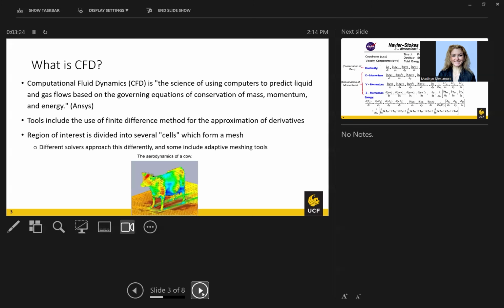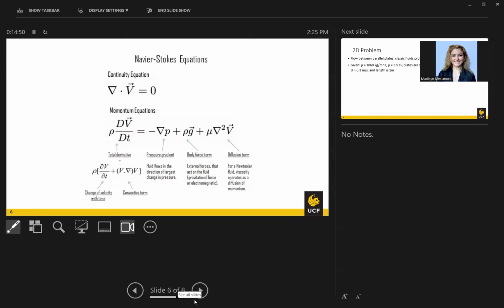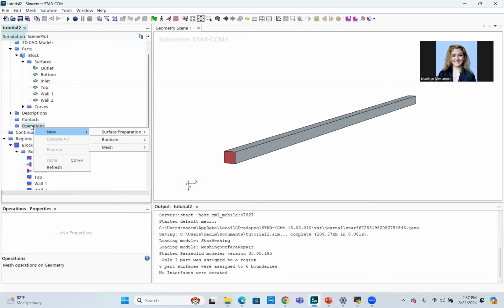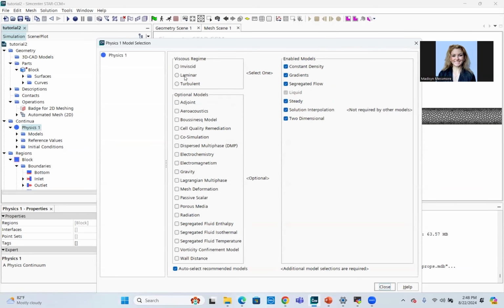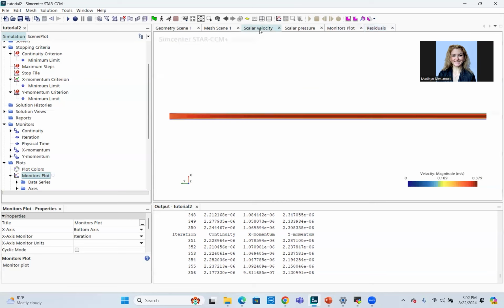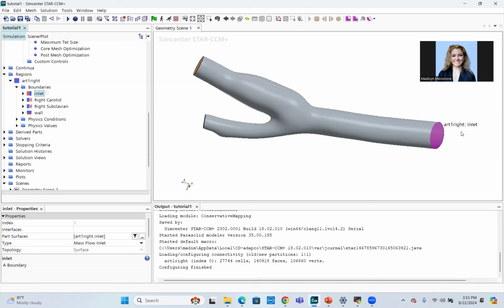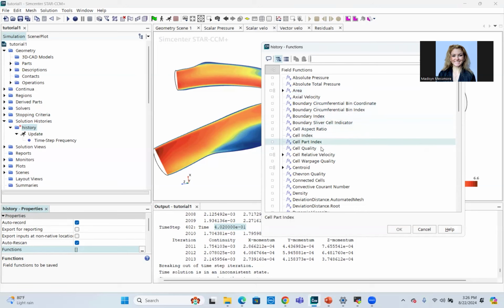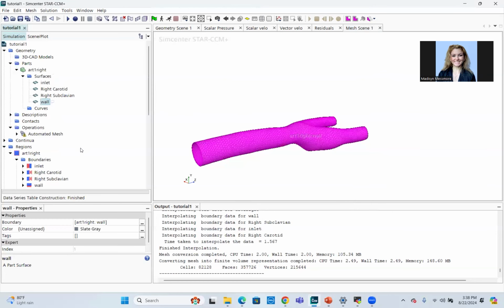Intro To CFD with Star-CCM+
recording of workshop using Star-CCM+ CFD. Not super detailed, hopefully just explained at a level that beginners/low fluids knowledge individuals can get the gist.

Made in the Computational Mechanics Laboratory at UCF.